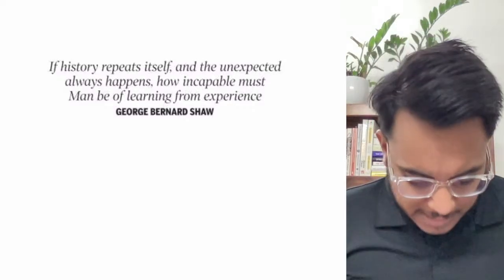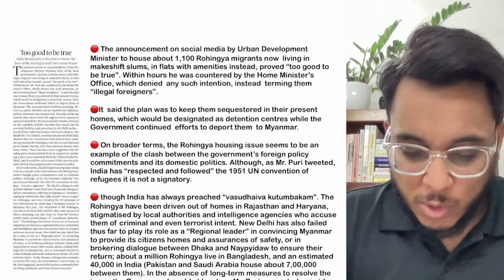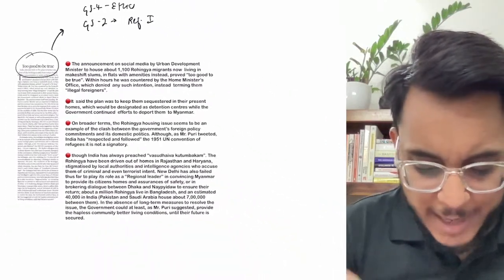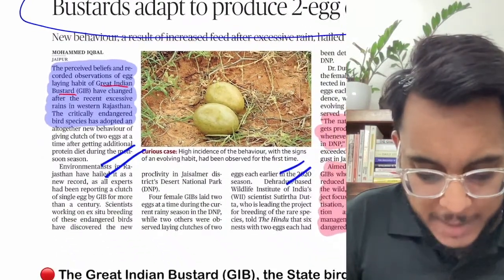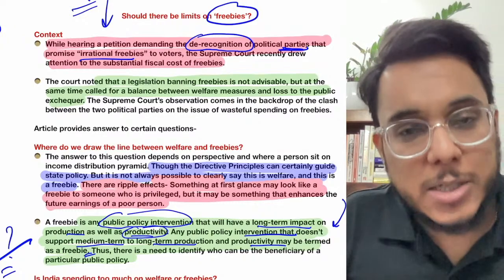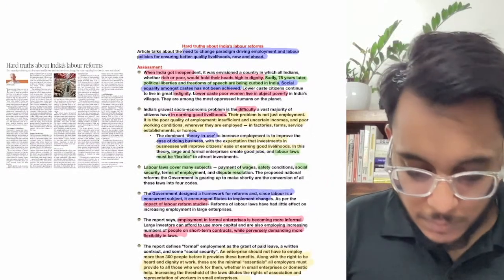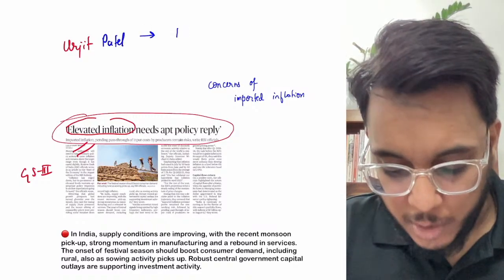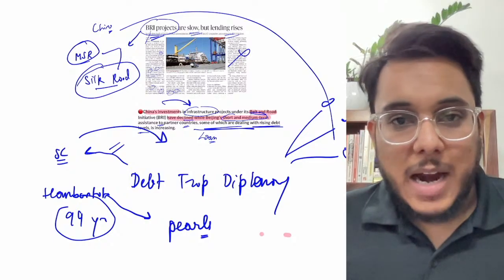Daily News Analysis | 19 August 2022 | The Hindu Newspaper Analysis | Current Affairs UPSC CSE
Daily Current Affairs | 19 August 2022 | The Hindu Newspaper Analysis | UPSC Current Affairs | Hindu Editorial by Sahil Sir

The Hindu Newspaper analysis Live-  provides a comprehensive analysis of "The Hindu" newspaper. The analysis will help in making your answers more enriched, concrete, and Highly relevant for UPSC/CSE IAS and other competitive exams.

Notes and other information are shared in our Telegram channel.

the hindu
editorial analysis